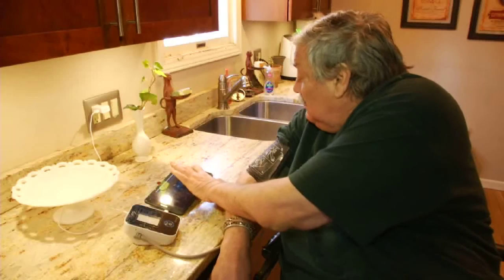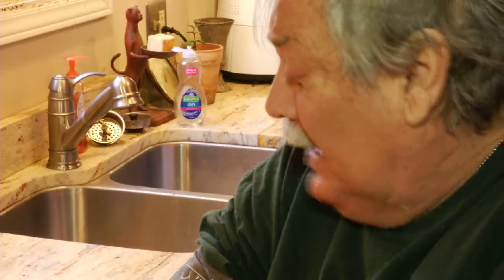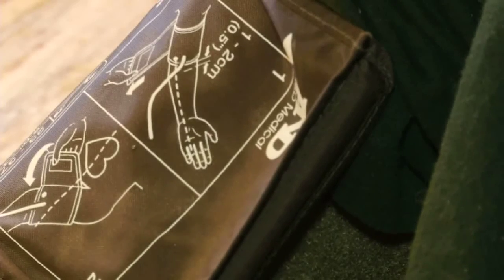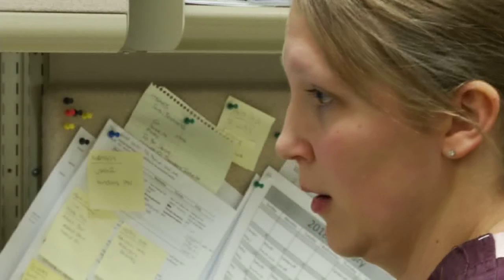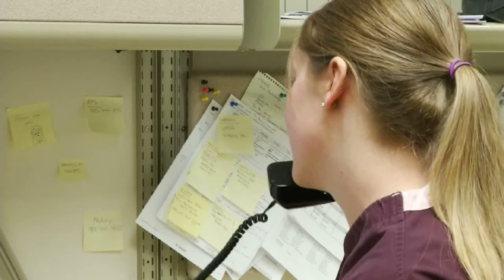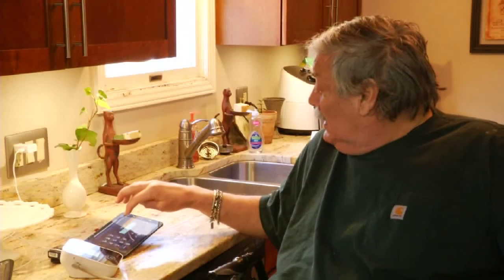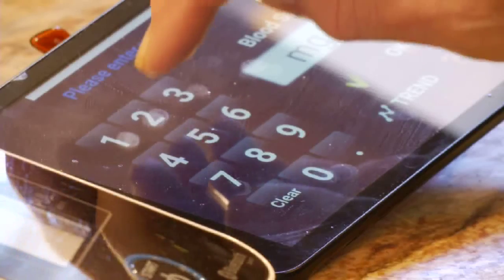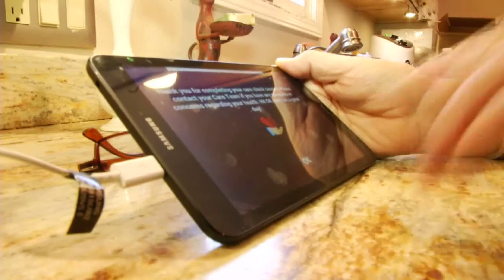MedWatch Remote Patient Monitoring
Every day, Robert Nicholls uses a special tablet at home to check his blood pressure, oxygen levels, heart rate, and weight. This data is sent electronically to a nurse who calls him if there are any areas of concern. Robert can also request a face-to-face conversation through the device with just the push of a button.

Munson Healthcare Home Health is using this new remote patient monitoring technology to give patients more flexibility and provide early interventions which can help keep patients out of the hospital.